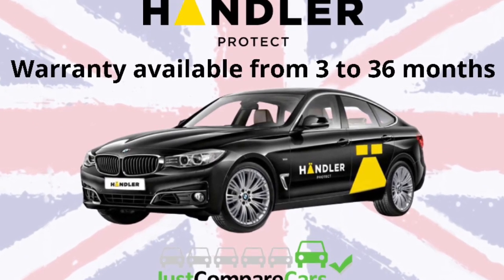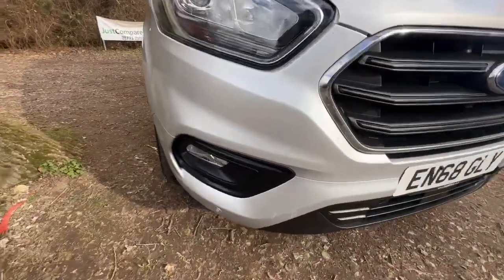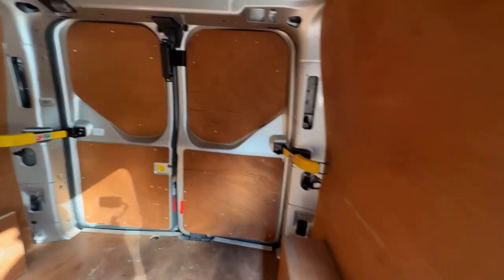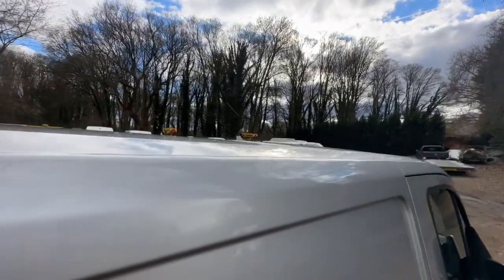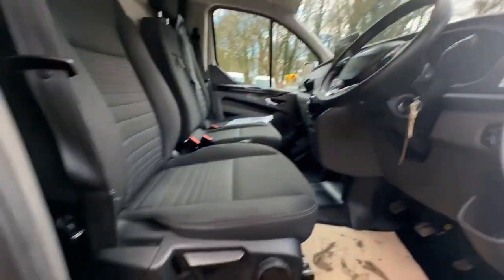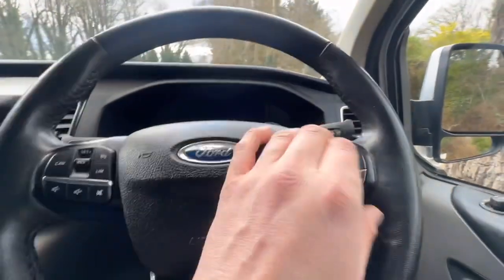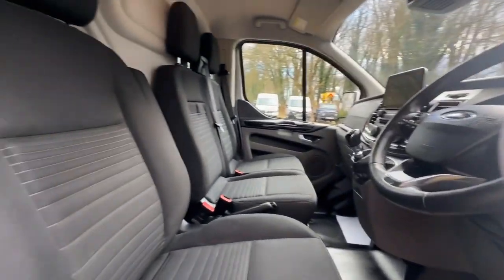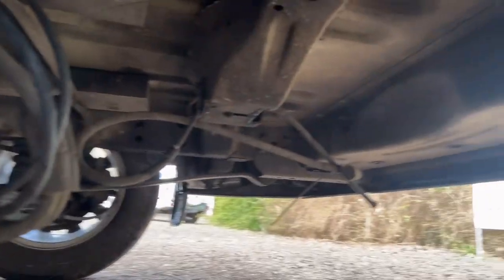Walk around video of our 19/68 Ford Transit Custom 2.0TDCI 280 Limited L1H1, 86k Miles Full History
19 68 Ford Transit Custom 2.0TDCi 130 EcoBlue 280 Limited L1 H1 Euro 6 Van metallic silver, 1 owner, 86,000 miles full service history with 4 services, mot February 2024, all electric, Touch screen colour media system, air con, sports trim, multi function steering wheel, bluetooth, trip computer, heated front screen, led daytime running lights, cruise control, heated seats, speed limiter, wifi, auto lights, front & rear parking sensors, alloys, abs, driving lamps, dab radio, apple/android play, usb/ I pod dock + FREE 12 Month AA Breakdown Cover, ALL Vehicles HPI Clear, 3 to 36 Months Warranty, NO Hidden Buying Fees, To View over 100 VEHICLES on Stock Please Specialist’s in 4×4, Light Commercial and Trucks, These Vehicles are Changing Daily So the One you Want Could Be Just a Click Away, Plus We Have The Contacts to Supply Any Vehicle. So JUST Compare our PRICES